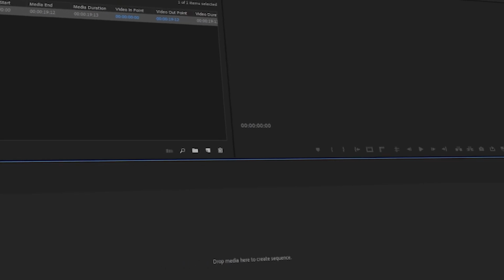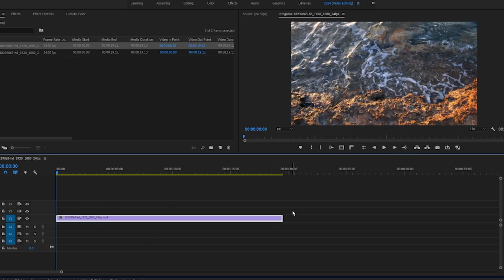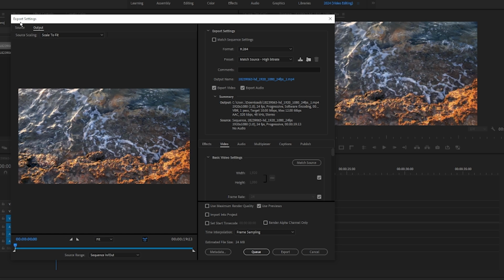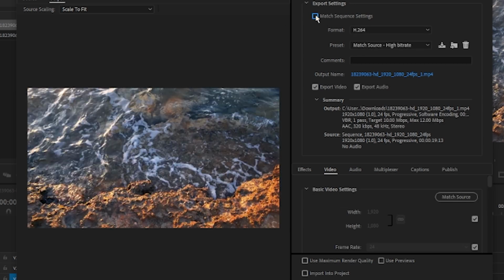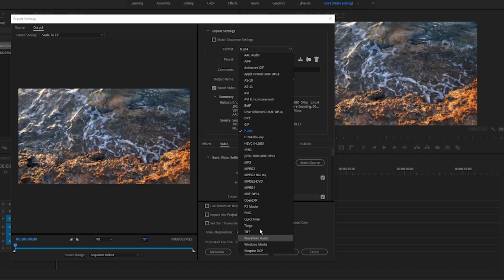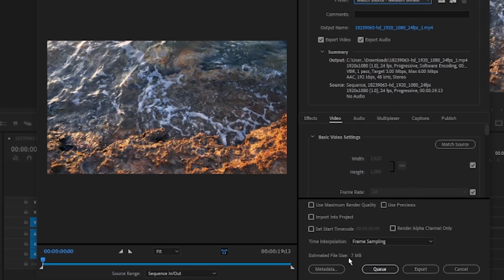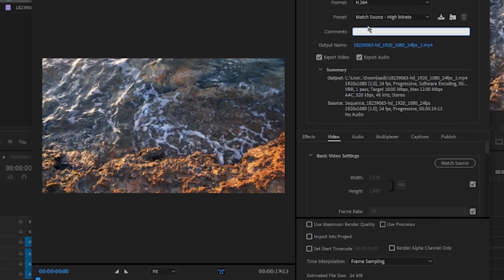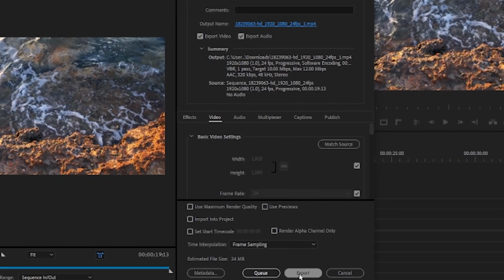How To Export Video On Premiere Pro (Step by Step Guide – Full Tutorial)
In todays tutorial I will show you how to export a video in premiere pro or export exporting exporter a video video clips clip mk4 mov mp4 avi with online popular video editing software adobe premiere pro cc for windows laptop computer pc and mac online completely for free. (2025)